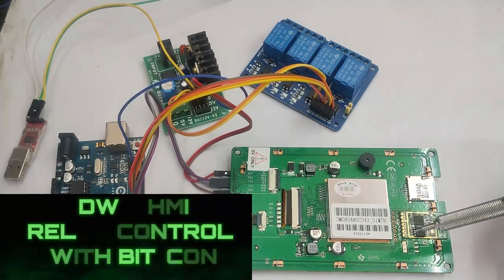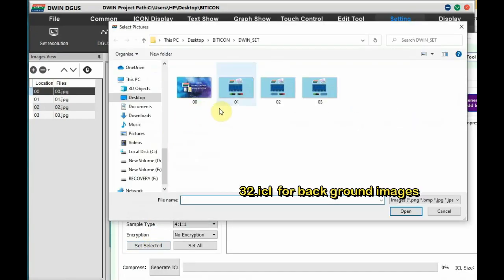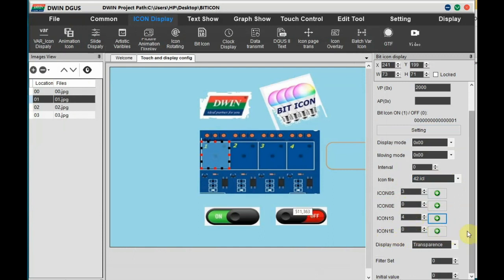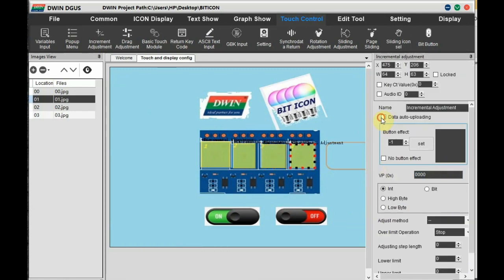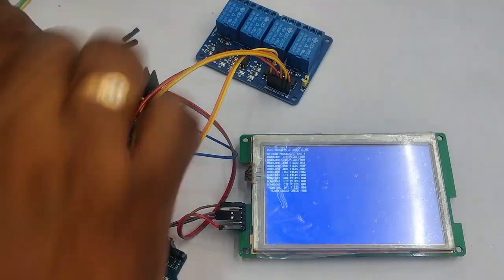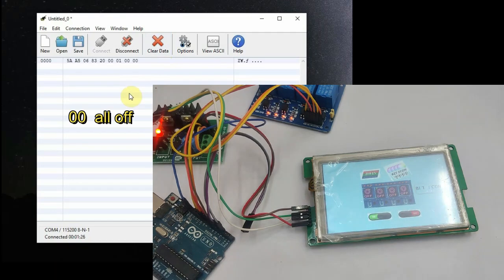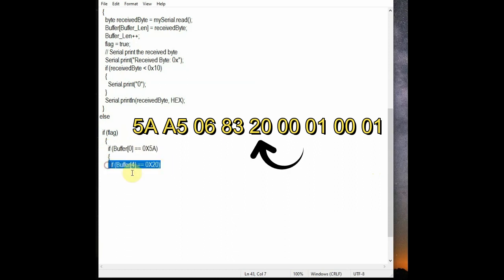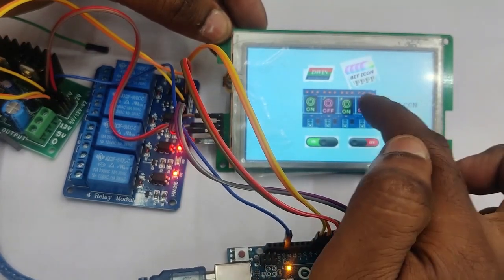#12 DWIN - RELAY CONTROL using BIT ICON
Relays can be controlled using BIT ICON instead of VAR ICON.
Here the VP address is same for all images.Only the bit is set according to binary.